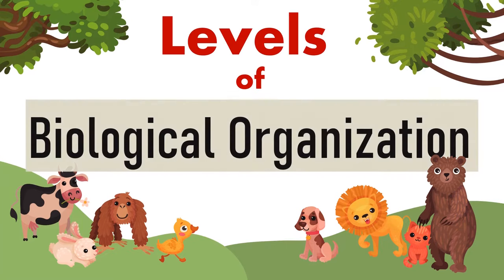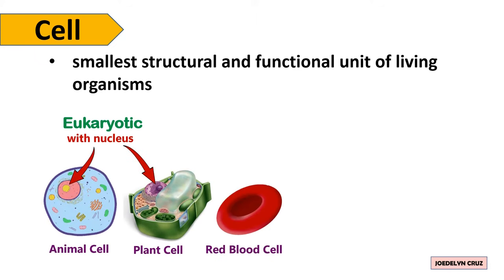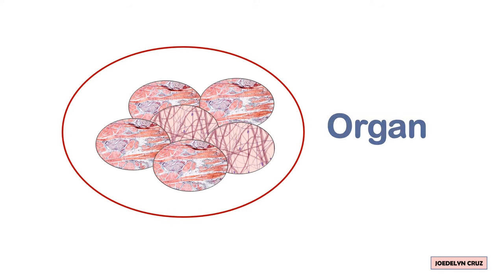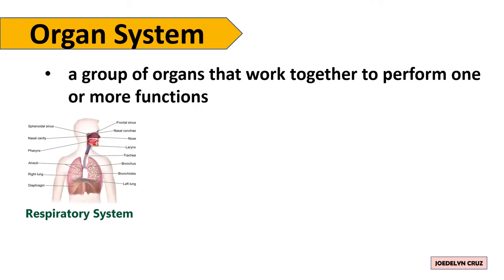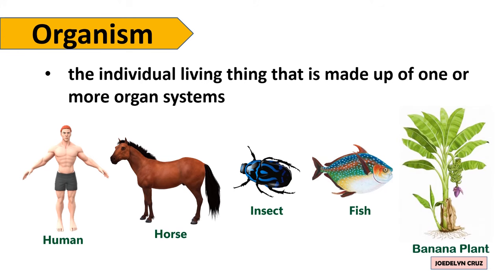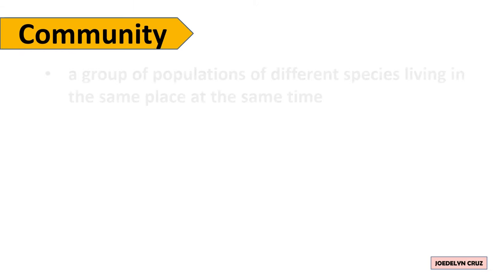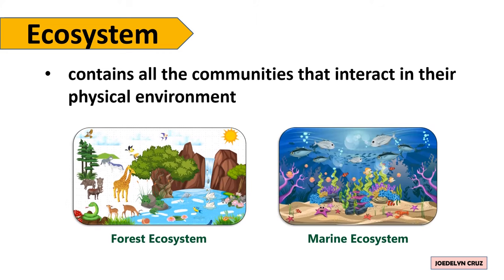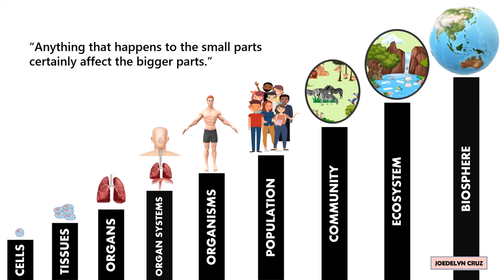Levels of Biological Organization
Levels of Biological Organization is the arrangement of the hierarchy of biological structures and systems. The biological hierarchy starts from the smallest level, and extends to a higher level.

CELL
Cell is the smallest structural and functional unit of living organisms. It can be eukaryotic cell that contains nucleus like animal cell, plant cell, red blood cell, sperm cell and egg cell, or it can be prokaryotic cell without nucleus inside it, like bacterial cell.

TISSUE
Tissue is a group of cells that have similar structure and function. The examples of tissues are muscle tissue that produces movement, connective tissue that connects tissues together, epithelial tissue that covers body surfaces and nervous tissue that receives and sends signals to the brain.

ORGAN
Organ is a group of different tissues performing similar function. The examples of organs are heart, brain, lungs, and eye. On the other hand, the examples of plant organs are leaf, stem and roots.

ORGAN SYSTEM
Organ System is a group of organs that work together to perform one or more functions. The examples are respiratory system that we use for breathing; digestive system for digesting food, nervous system for controlling every system, and urinary system for eliminating waste. Moreover, the plant organ systems are shoot system that consists of leaves and stems; and root system that composes of roots.

ORGANISMS
Organism is the individual living thing that is made up of one or more organ systems. The examples of organisms are human, horse, insect, fish and banana plant.

POPULATION
Population is a group of organisms of one species that live in the same area at the same time. The examples of populations are human population, lion population, dolphin population, coconut population and butterfly population.

COMMUNITY
Community is a group of populations of different species living in the same place at the same time. The examples of communities are forest community, aquarium community, dessert community, and tundra community.

ECOSYSTEM
Ecosystem contains all the communities that interact in their physical environment. The examples of ecosystems are forest ecosystem, marine ecosystem, grassland ecosystem, and dessert ecosystem.

BIOSPHERE
Biosphere contains all ecosystems on Earth where life exists. It is the sphere of life.

*The levels of biological organization from the lowest to highest are cells, tissues, organs, organ systems, organisms, population, community, ecosystem, and biosphere.

"Anything that happens to the small parts certainly affect the bigger parts."